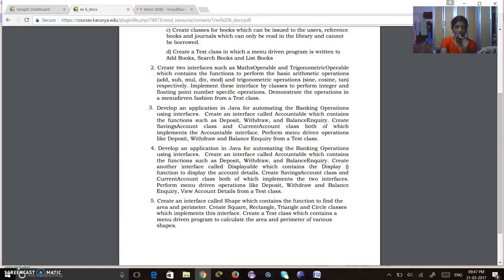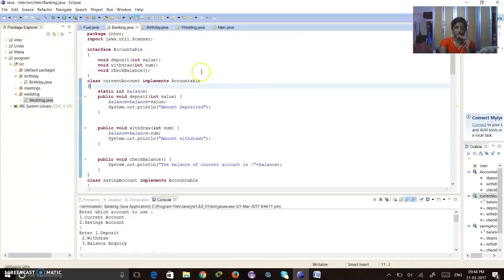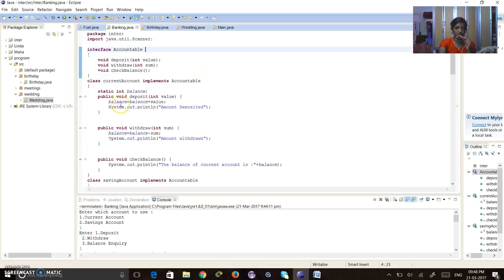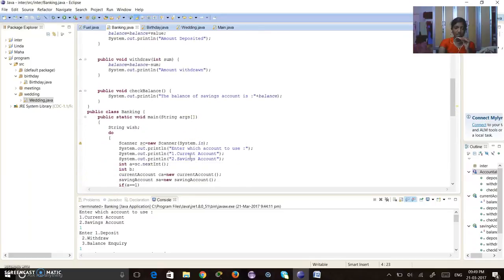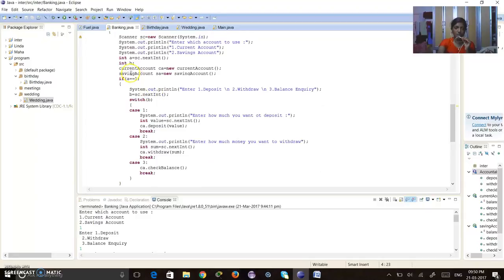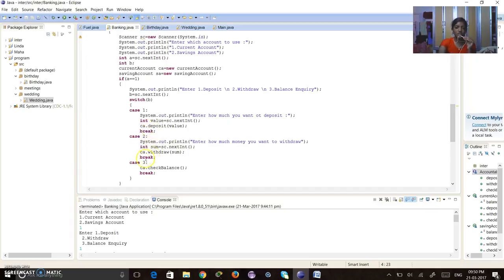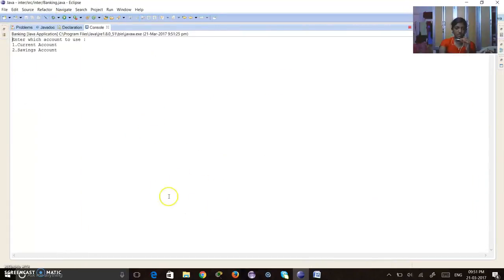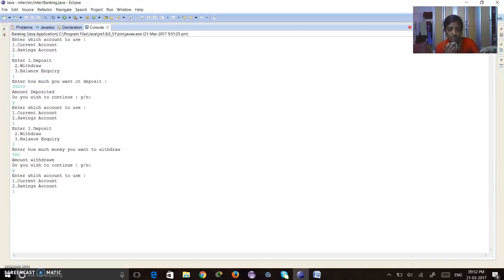ur15cs223 java 6